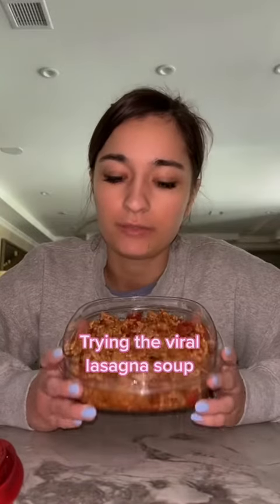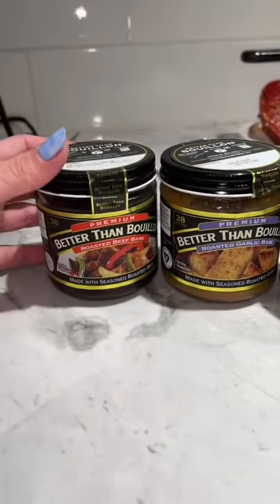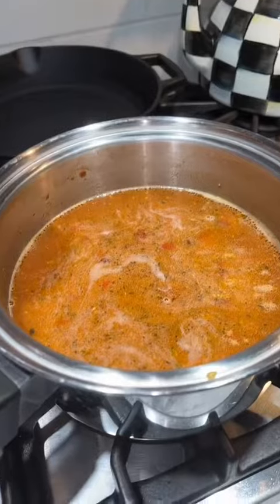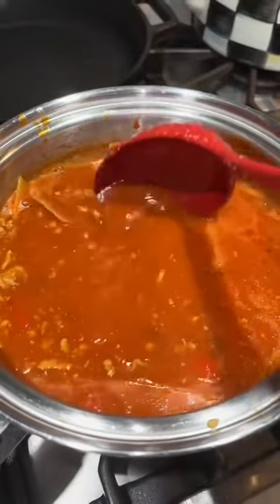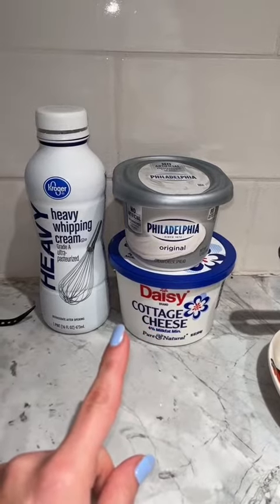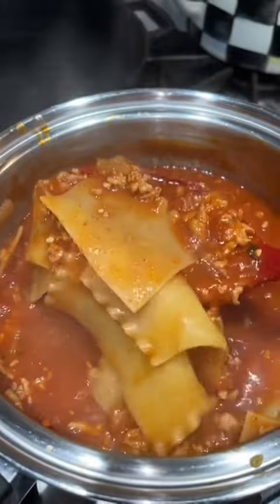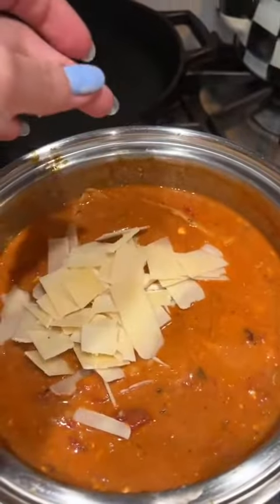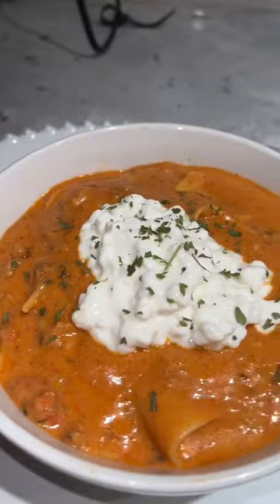Lasagna soup with Ashley